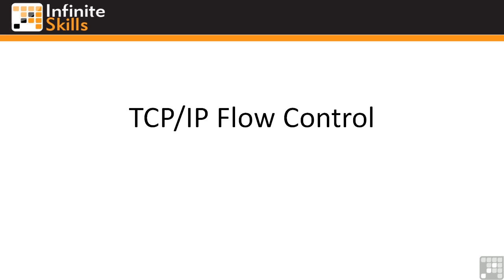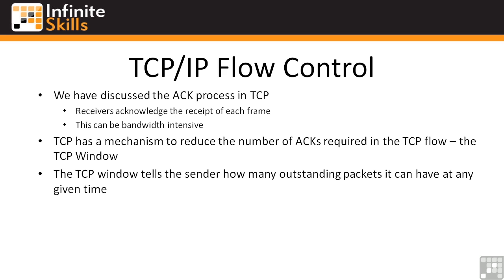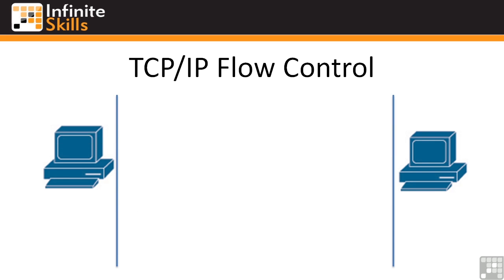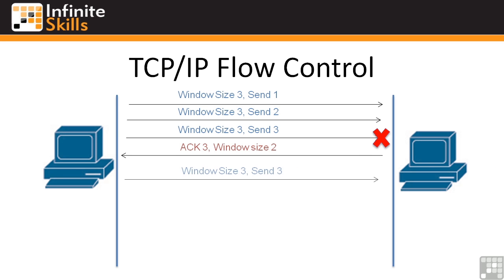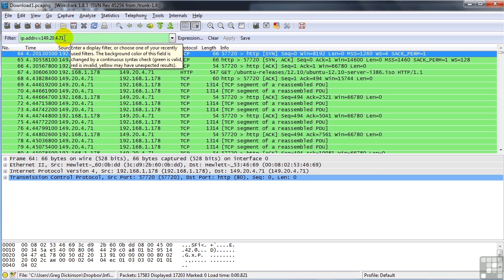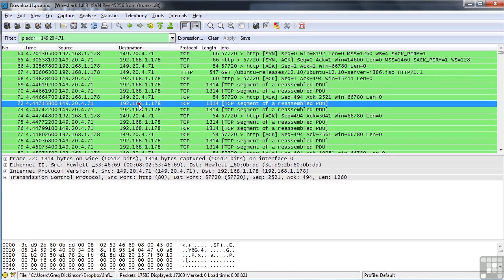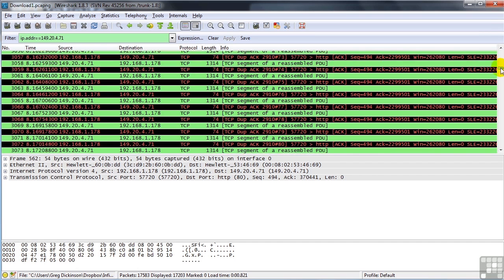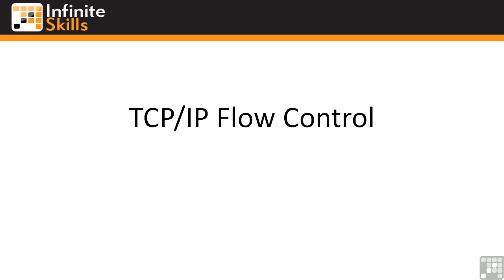Cisco 640-822 (ICND1) - CCENT Tutorial | Flow Control Mechanisms In IP